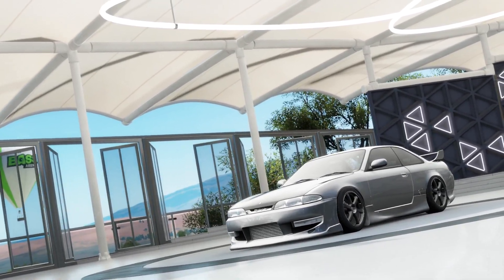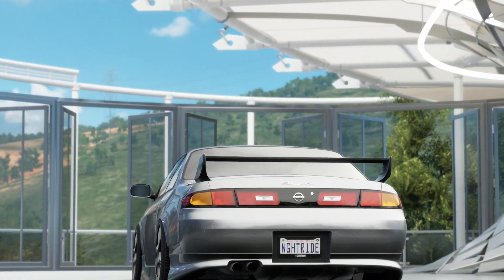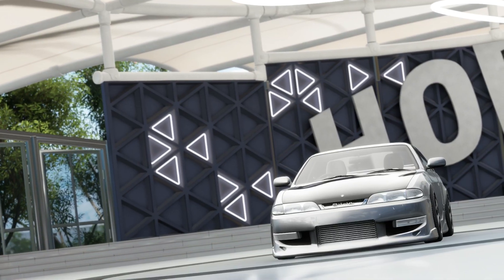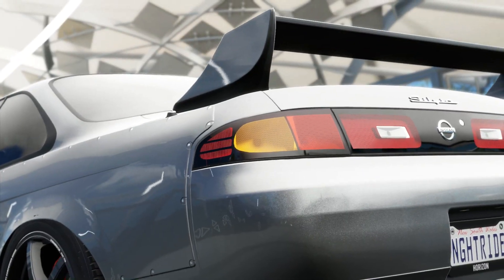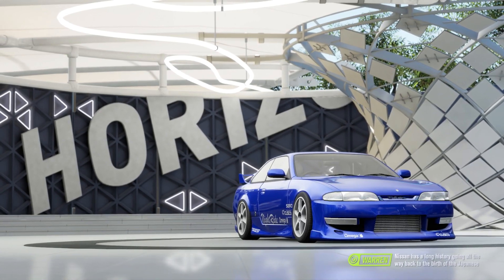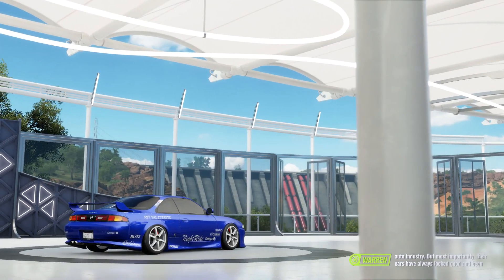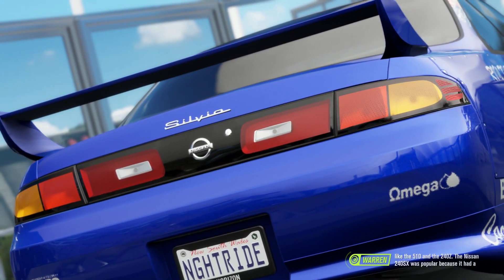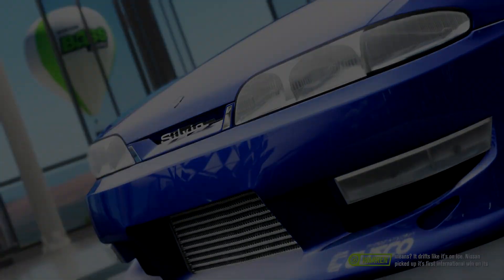THE BEST S14 IN FORZA HORIZON 3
I finally got enough money thanks to a very kind soul and was able to purchase an S14. This is what I did with it.

Get Night Ride merch down below!